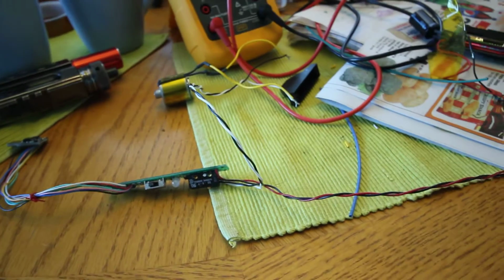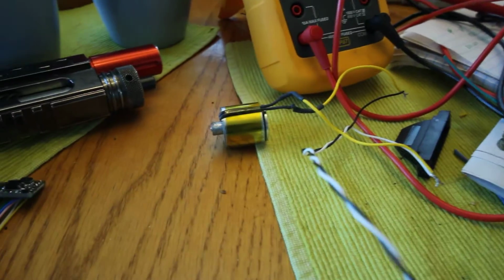DIY Full auto paintball pistol, ZEUS G2 with a custom board by DRC Paintball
Wanted to convert my mechanical Zeus G2 to full auto capable pistol, used an old Spyder e-grip, replaced the microcontroller, wrote the code for 3 firing modes.